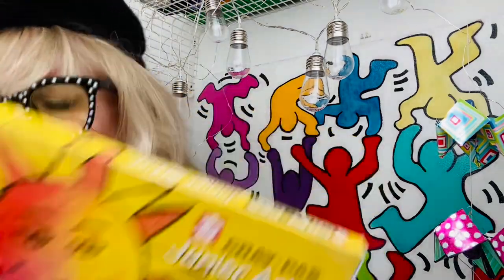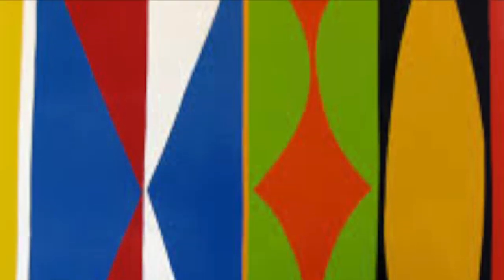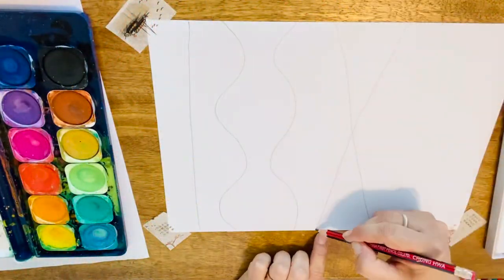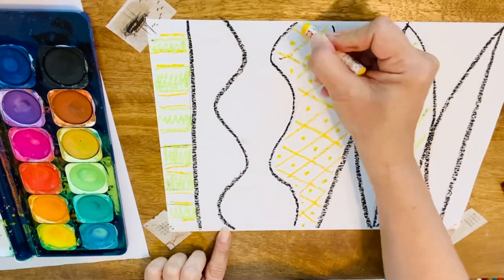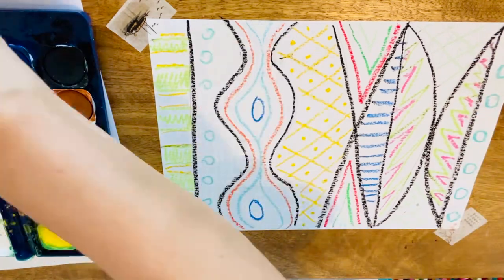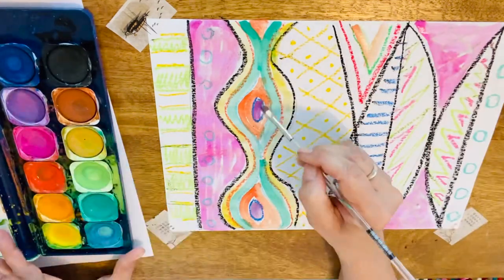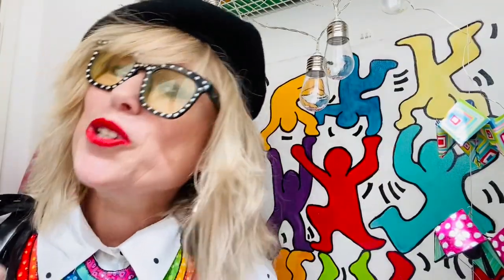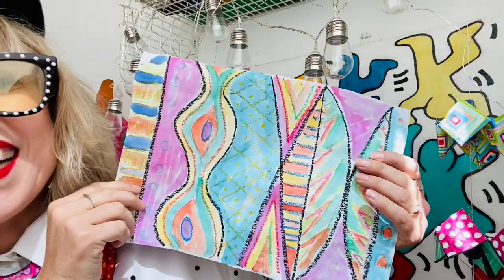Kim Macconnel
Patterns, design & colour!